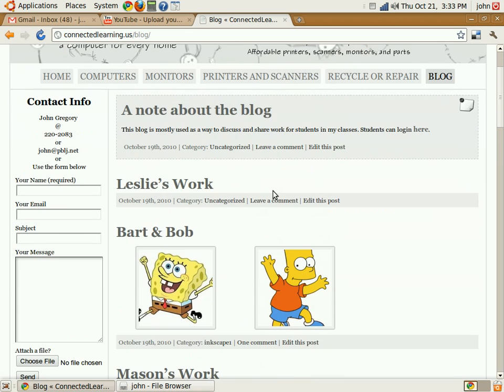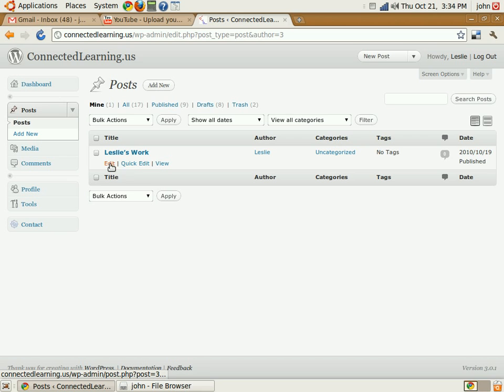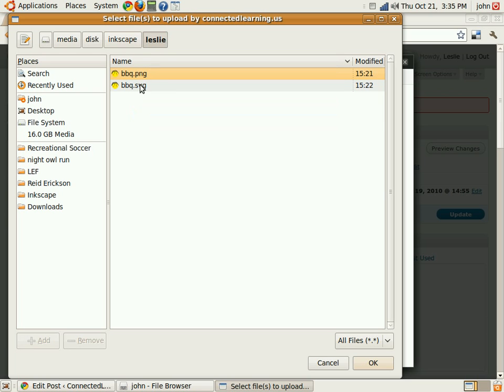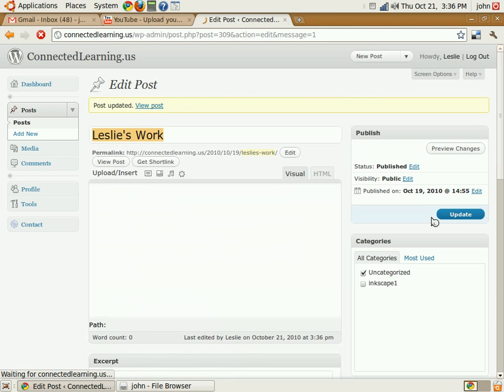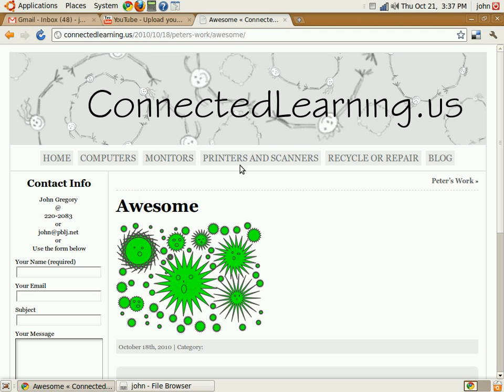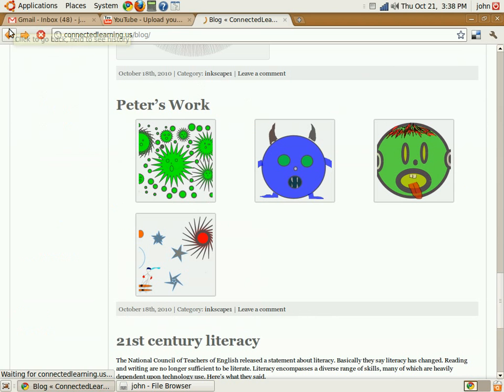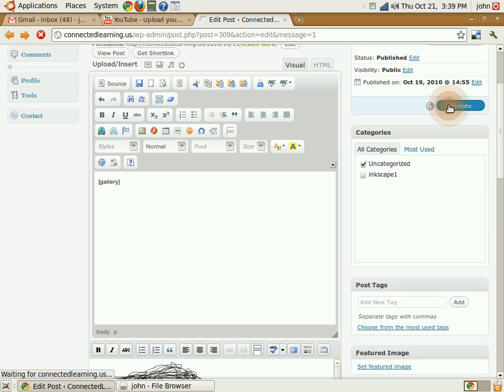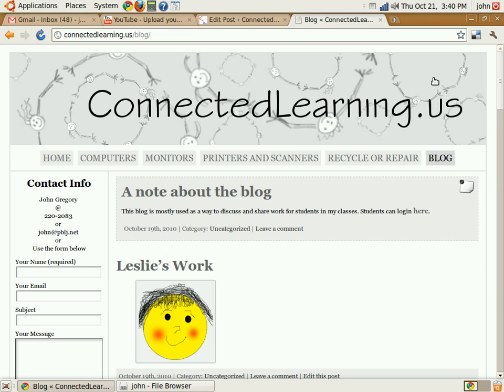Wordpress: Uploading Images